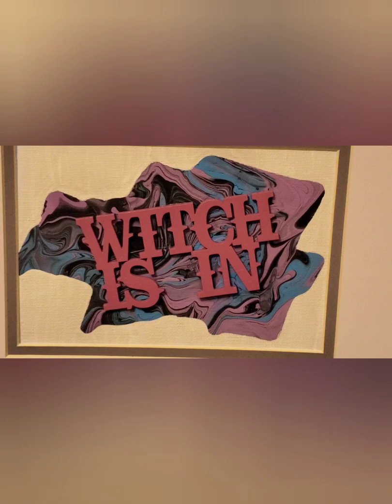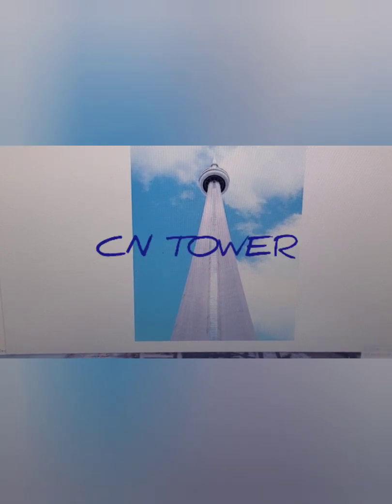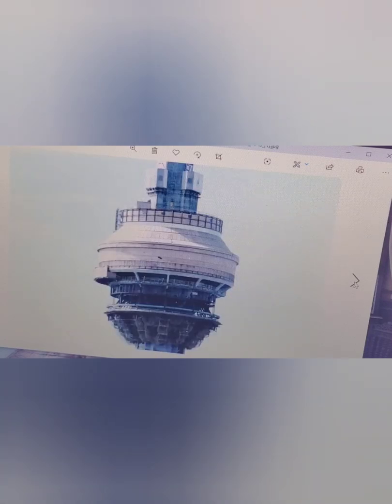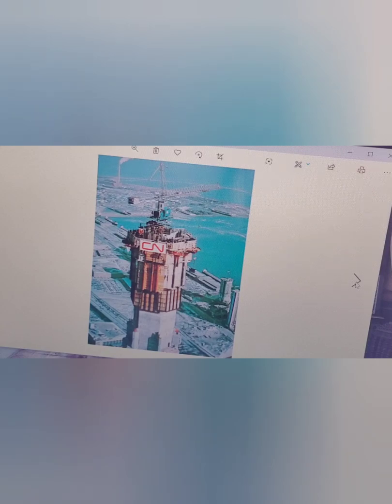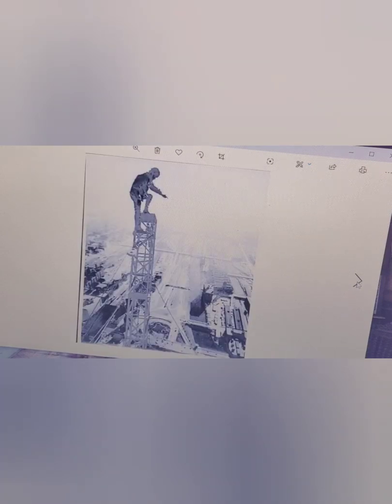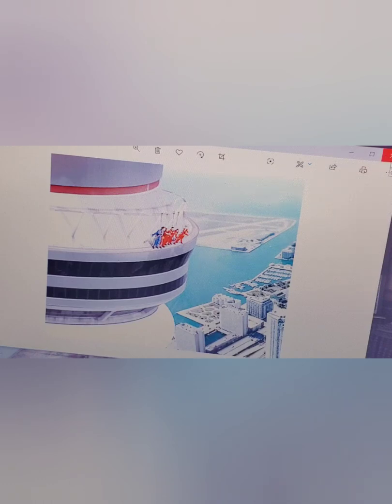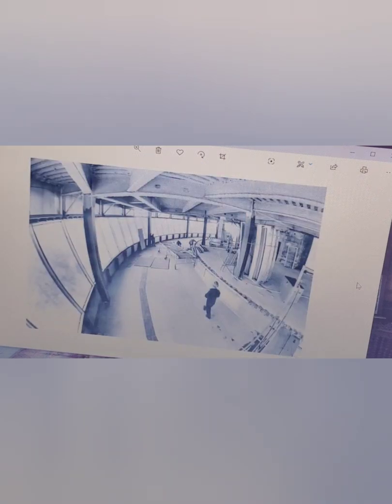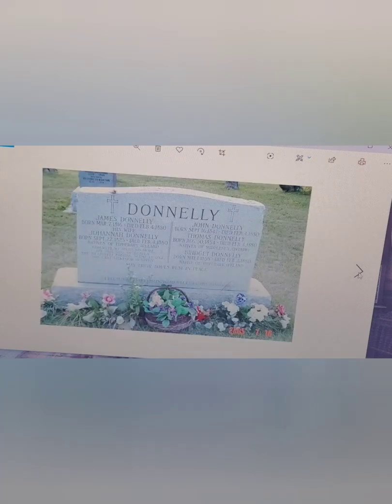140 years ago